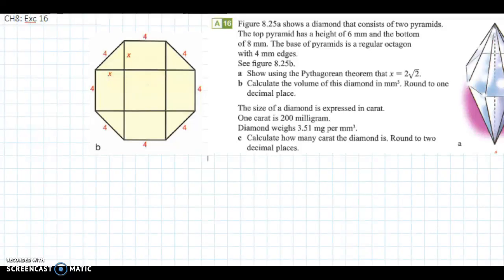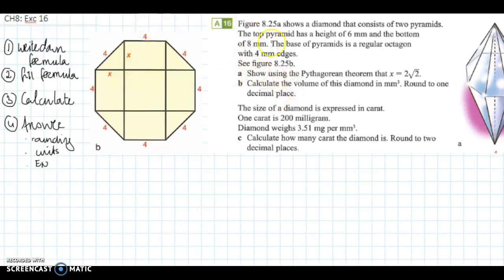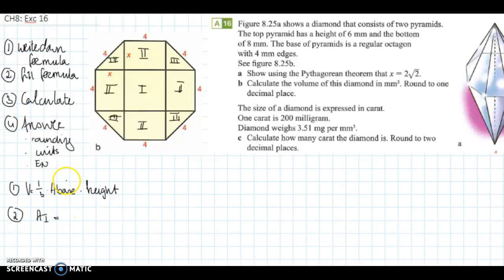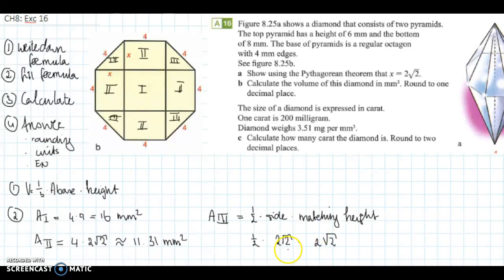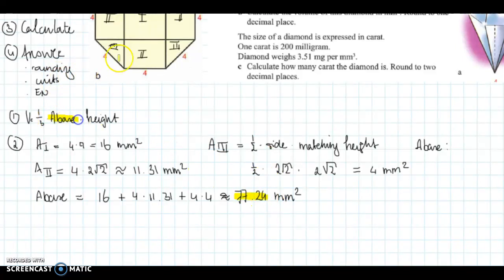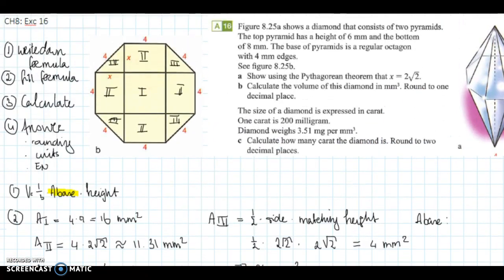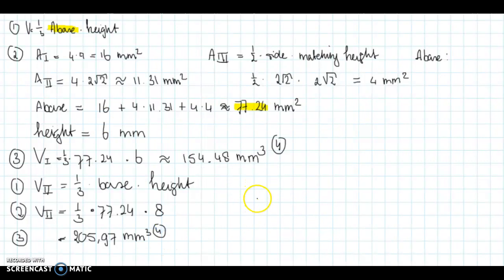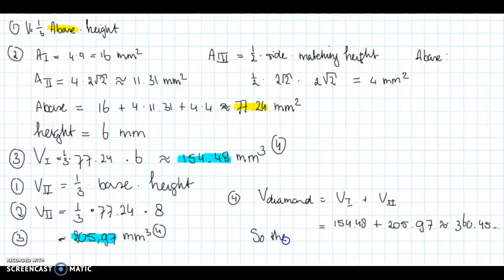TTO2 CH8 exc 16B